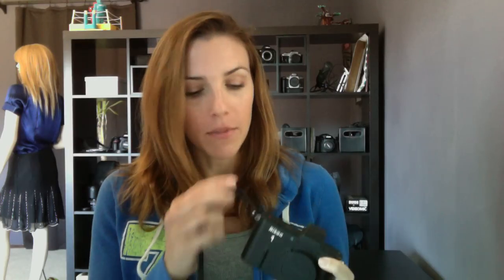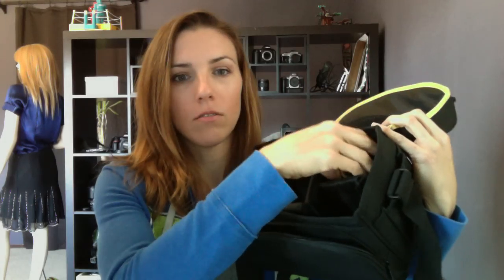How Do I Keep My Lens Safe - SnapChick Question of the Day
SnapChick answers viewer questions. In this video, she tells you how to keep you lens safe when it isn't on your camera.